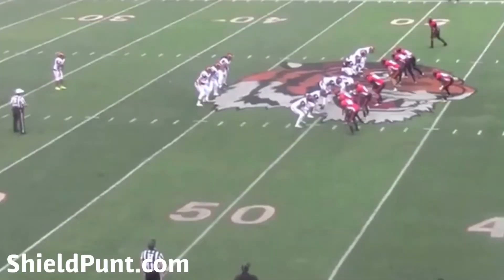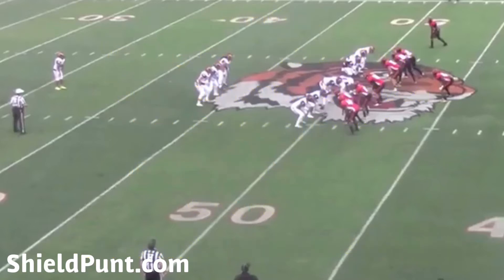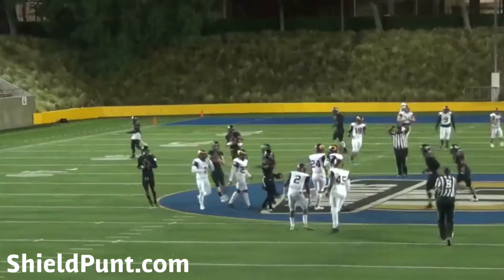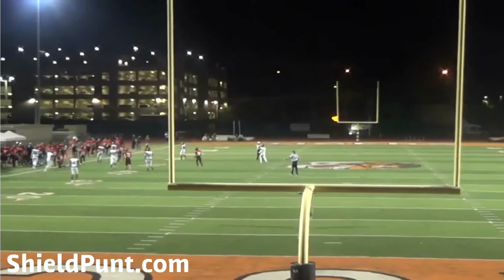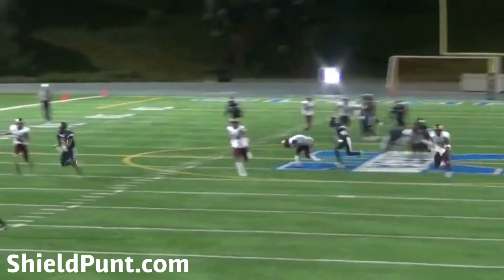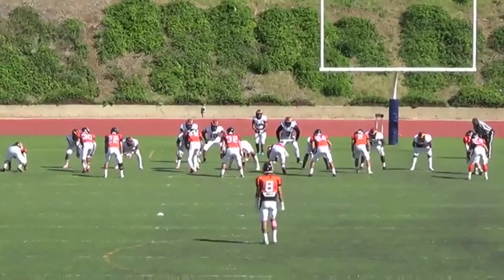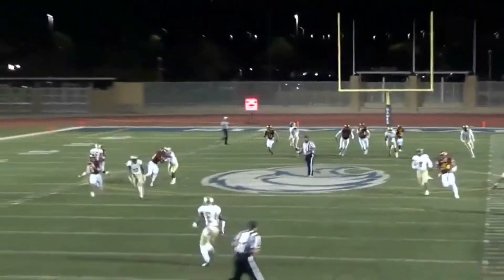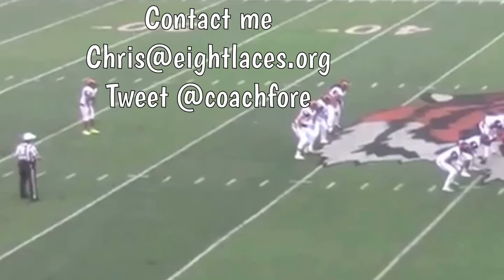Shield Punt Team Coming At You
Here are a bunch of clips from the 2017 season. I’ve compiled every Shield Punt we did this year while punting towards the end zone camera.
This video gives a great view of what the punt returner deals with! We allowed NO touchdowns, had NO blocked punts on 44 kicks this year. Check it out!

ShieldPunt.com for a webinar on this Punt
EightLaces.org to buy my book on this Punt